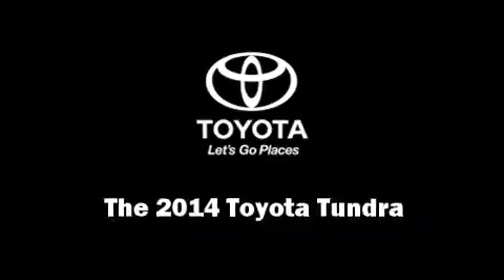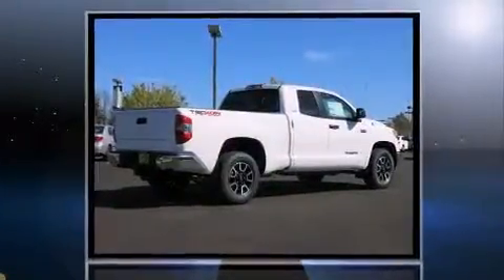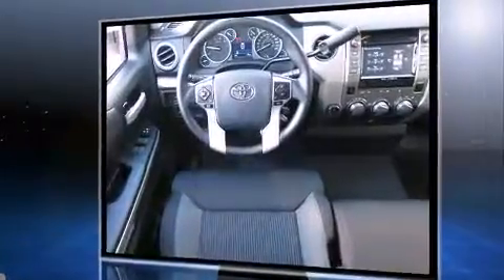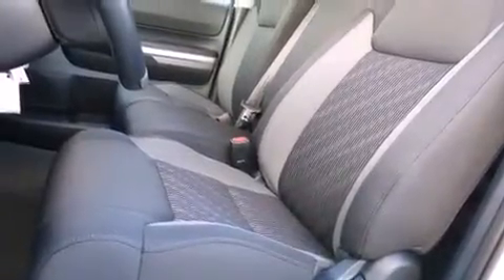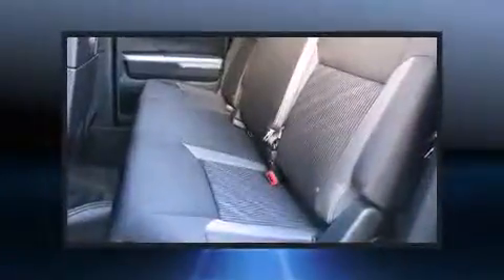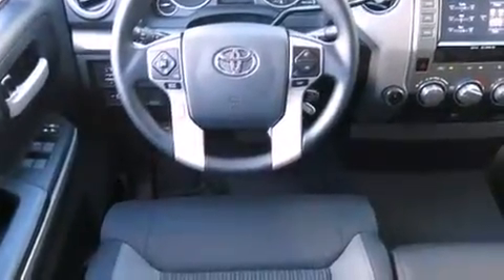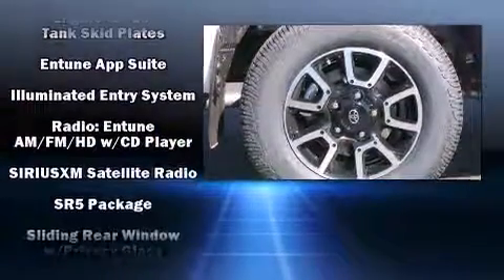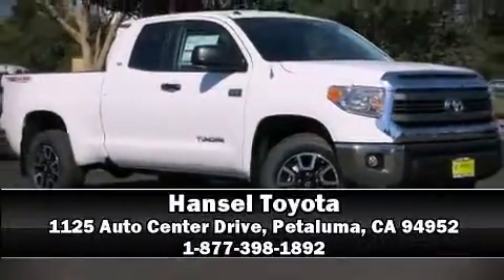2014 Toyota Tundra SR5 in Petaluma, CA 94952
Hansel Toyota
1125 Auto Center Drive

Treat yourself to a test drive in the 2014 Toyota Tundra. It features an automatic transmission, 4-wheel drive, and a powerful 8 cylinder engine. It's equipped with tons of terrific amenities, but it won't break your budget. Such as remote keyless entry, variably intermittent wipers, front fog lights, tilt steering wheel, heated door mirrors, skid plates, an overhead console, and cruise control. Audio features include a CD player with MP3 capability, and 6 well positioned speakers. Passenger security is always assured thanks to various safety features, such as: dual front impact airbags, head curtain airbags, traction control, brake assist, a panic alarm, and 4 wheel disc brakes with ABS. Various mechanical systems are monitored by electronic stability control, keeping you on your intended path. Our sales reps are knowledgeable and professional. We'd be happy to answer any questions that you may have. We are here to help you.